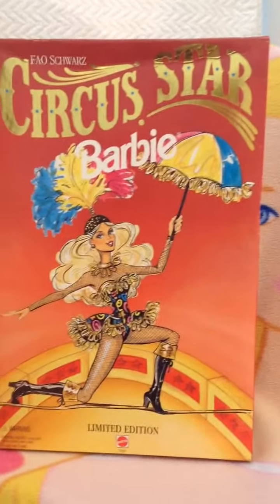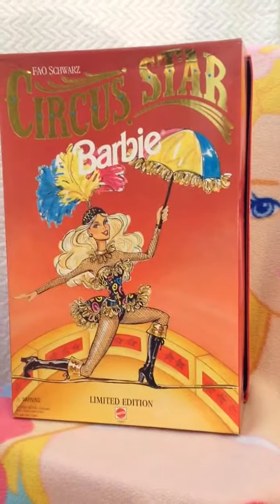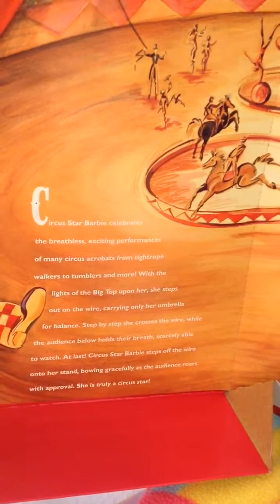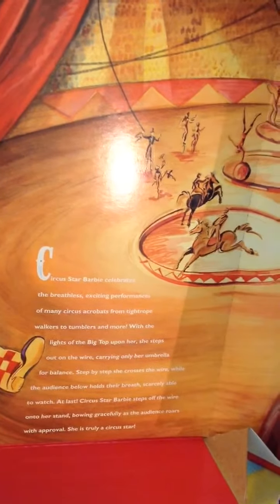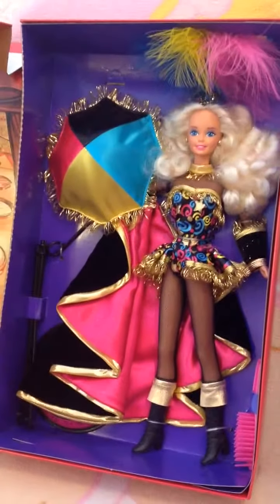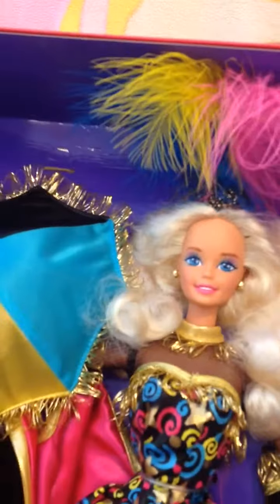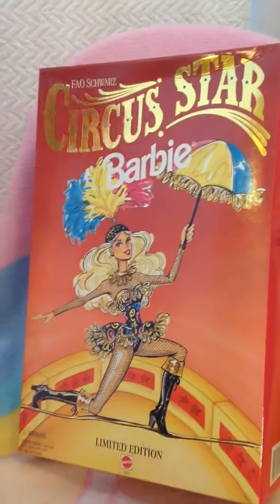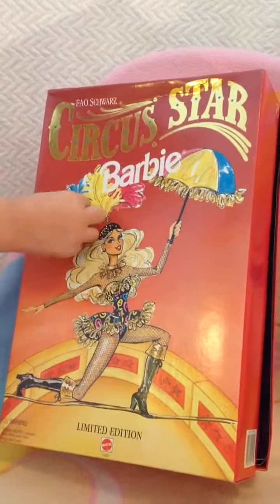FAO Schwarz Circus Barbie doll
Never removed from the box FAO SchwarzCircus Barbie doll